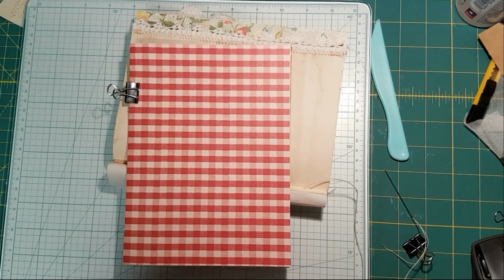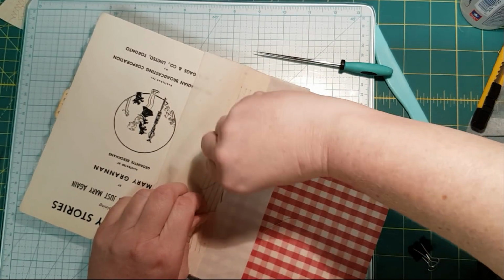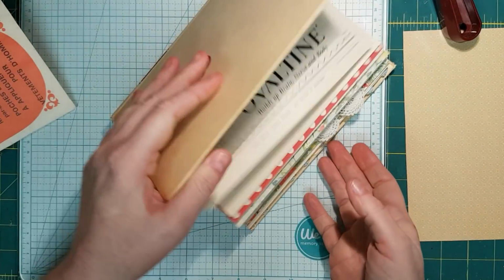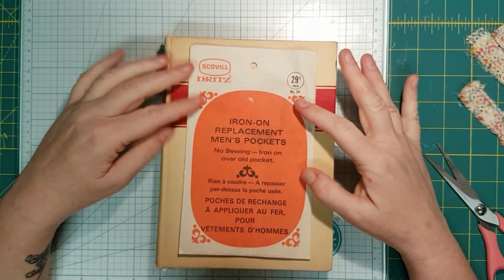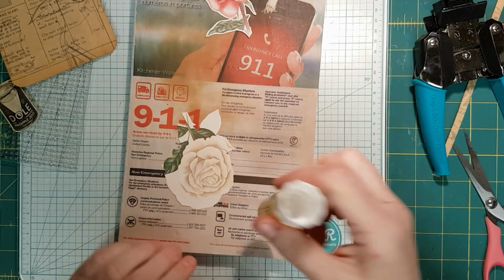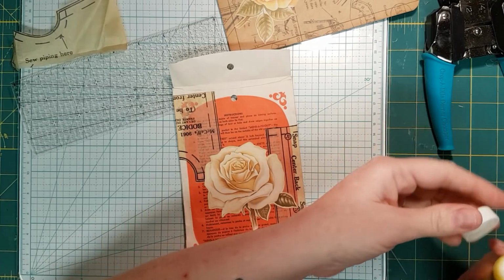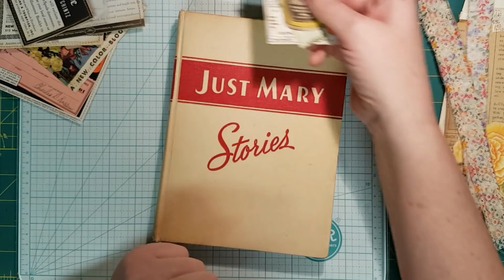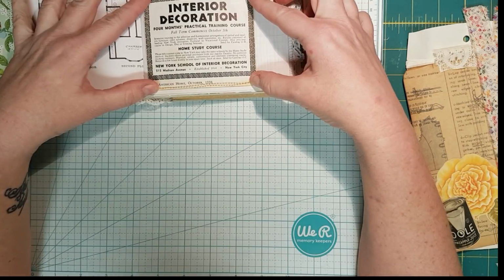Just Mary Part Three A Refurbished Book Project May 10, 2019